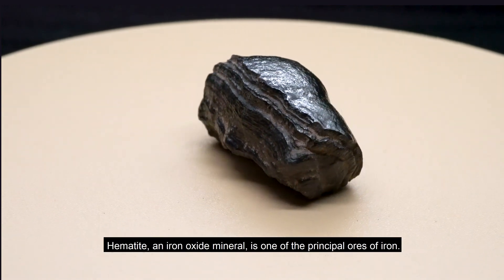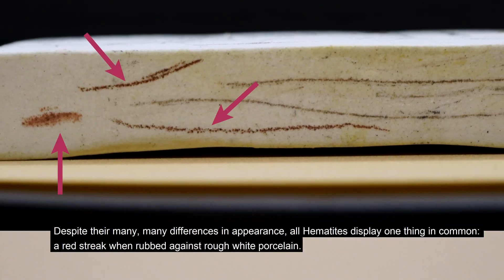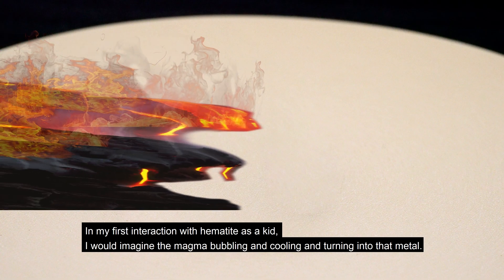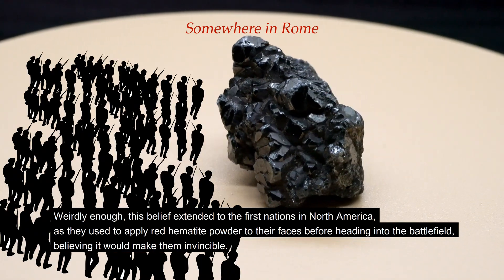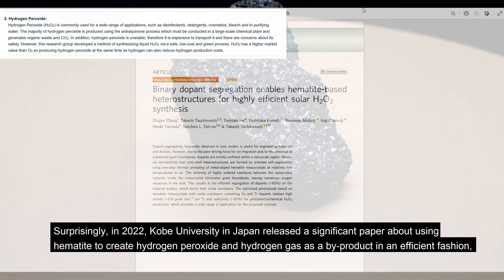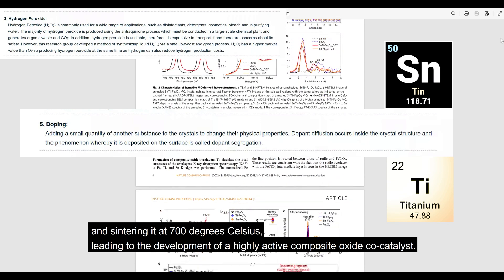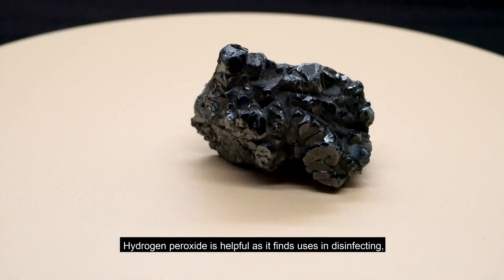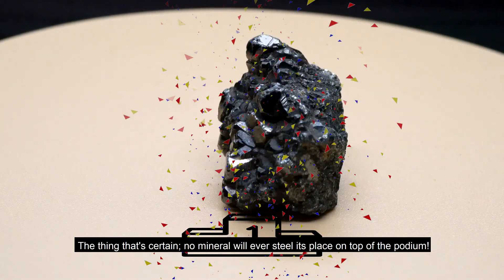Hematite: The Native Americans Did What With It?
Being the main source of Iron around the world, what does this mineral have to offer on top of that?

Join me on this next adventure to find out!